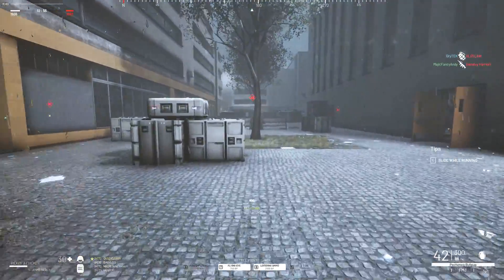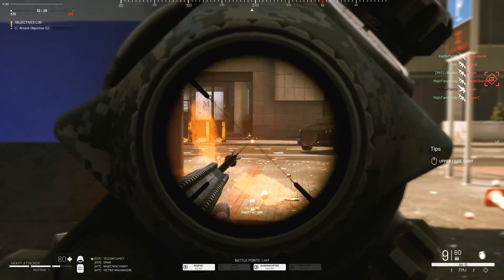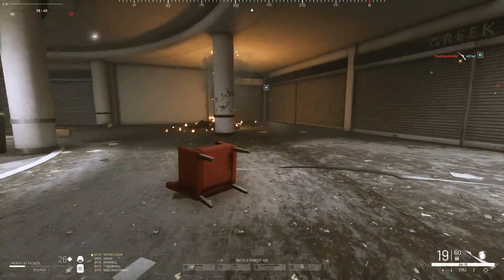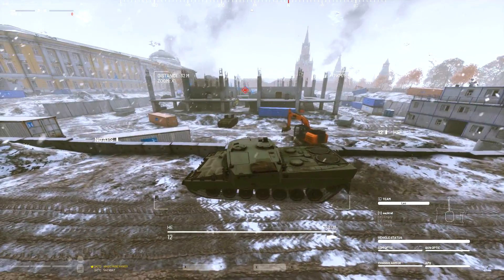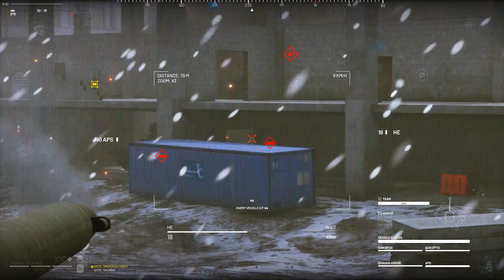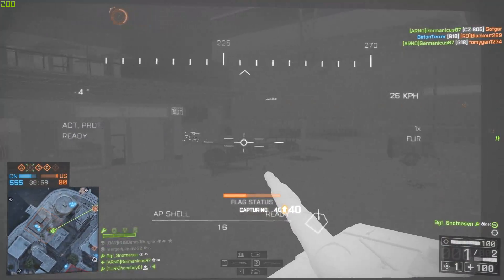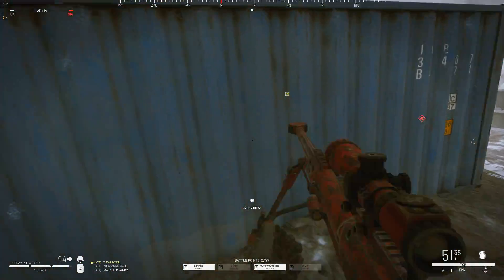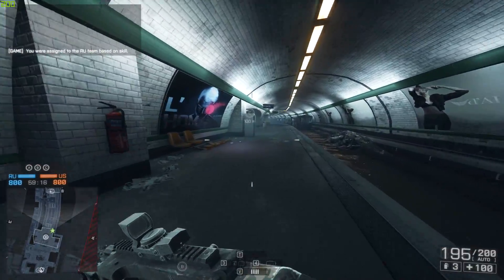BF4 is still the KING! - World War 3 vs Battlefield 4 Graphics and Gameplay Comaprison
Battlefield 4 is still the superior game in my opinion and even though TheFarm51 did a good job trying to make WW3 an epic all out war game, I think they bit off a bit too much.

This video was uploaded a while back but due to audio bugs I had to re-edit it.